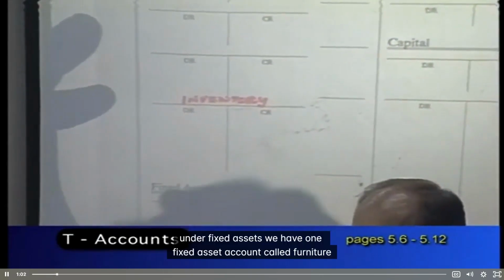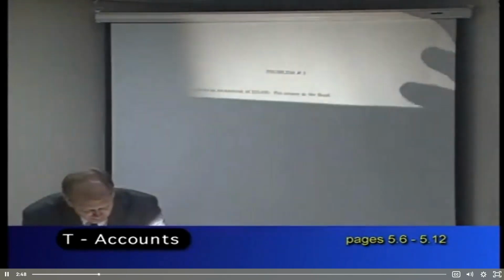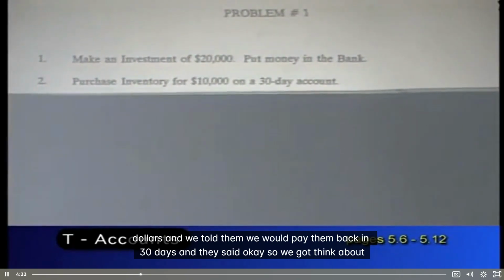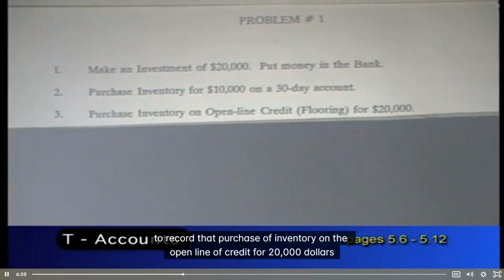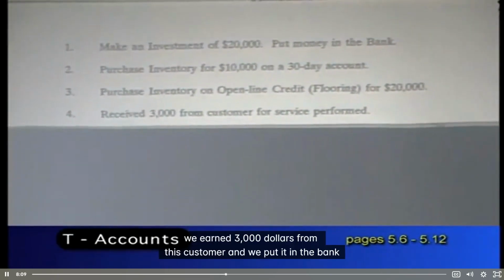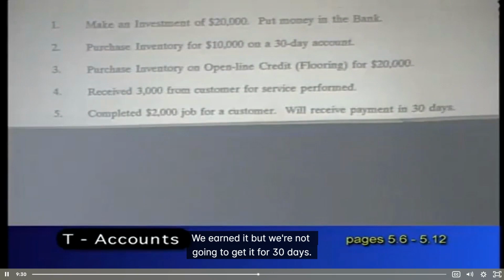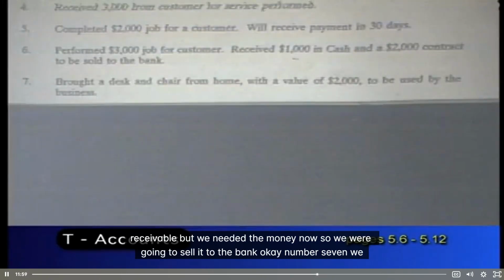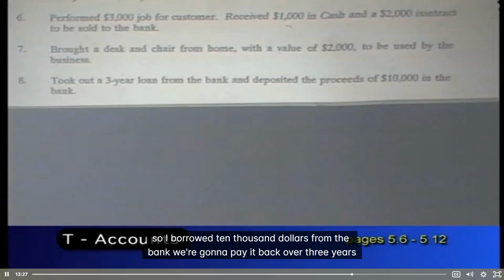T Accounts Supplemental Packet Problem 1 M1 S7 T7